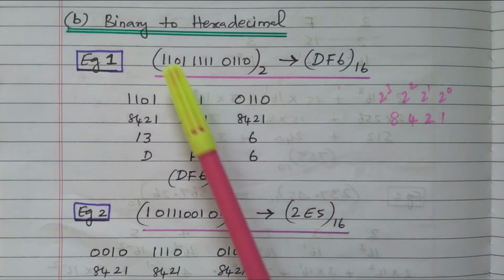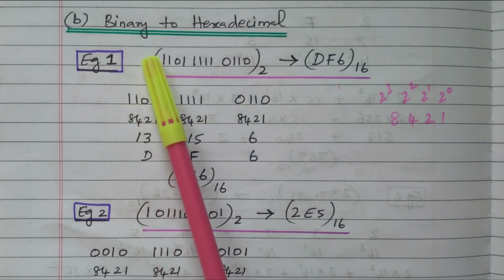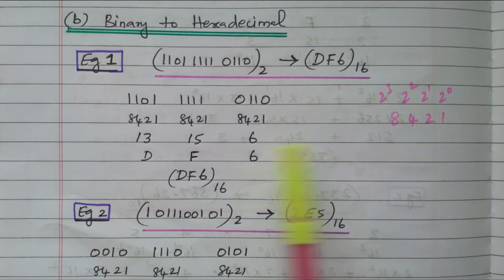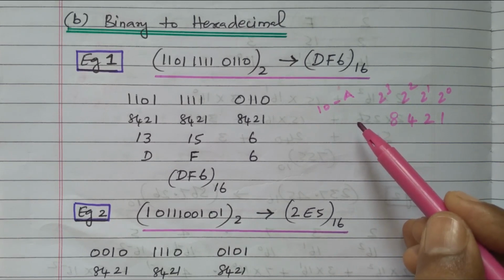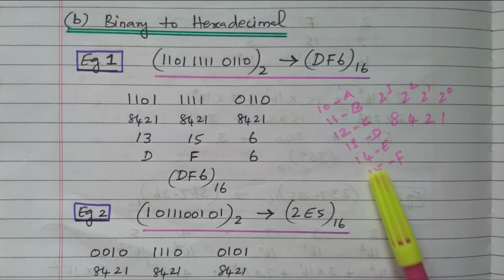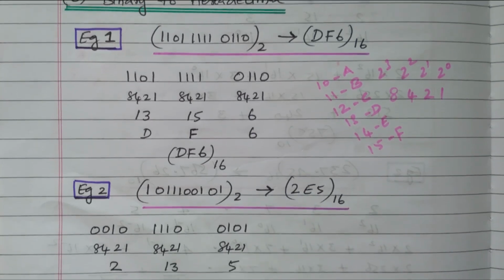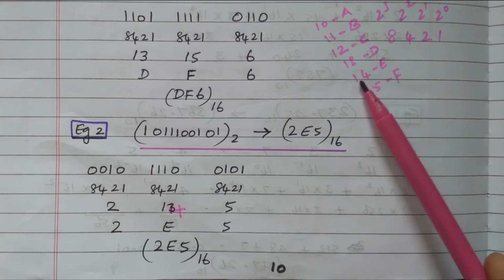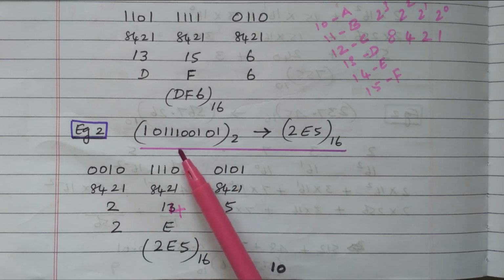09 Binary to Hexadecimal